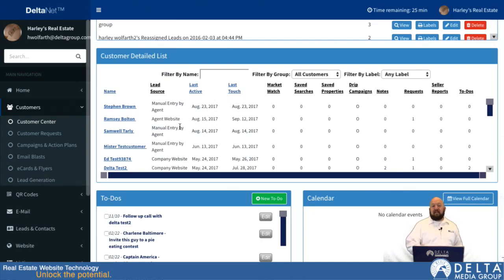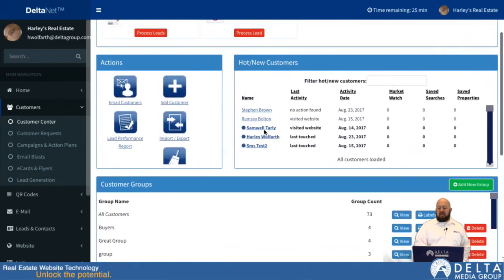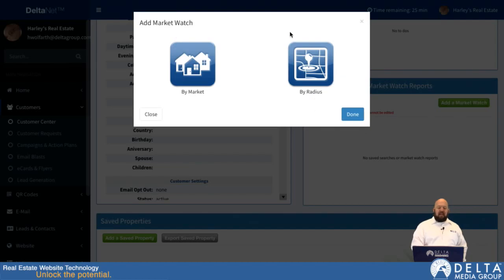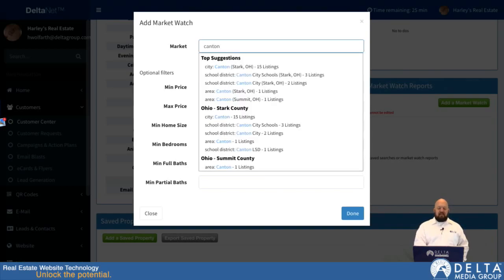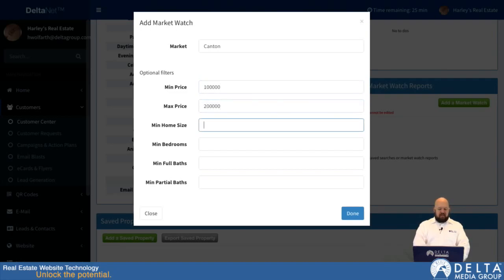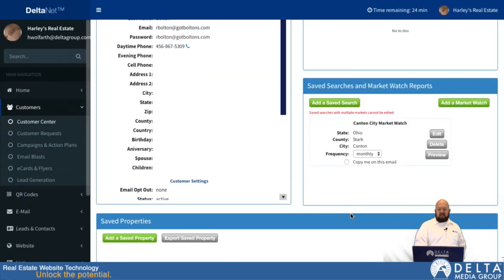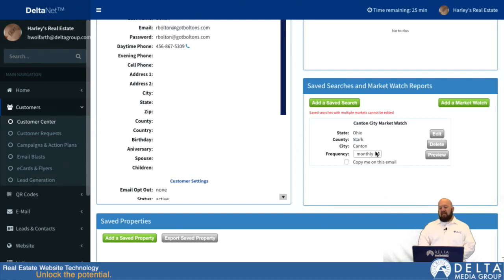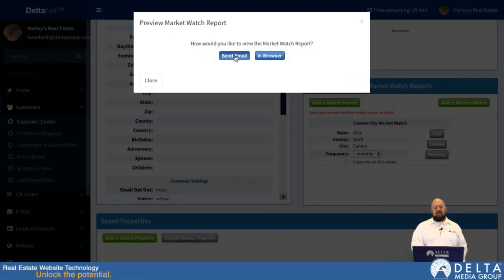Tech Tuesday's Live [DeltaNet 5] - Market Watch Report Filters